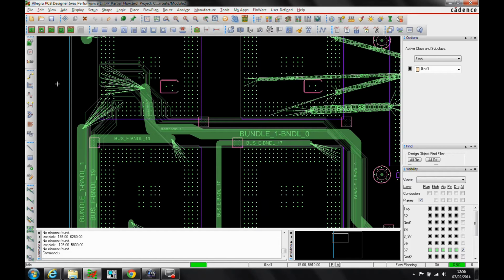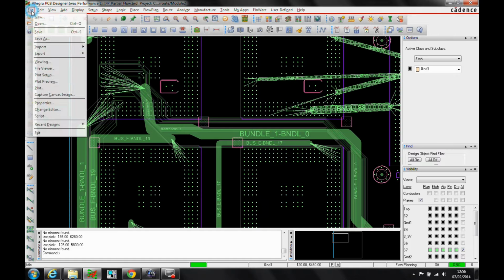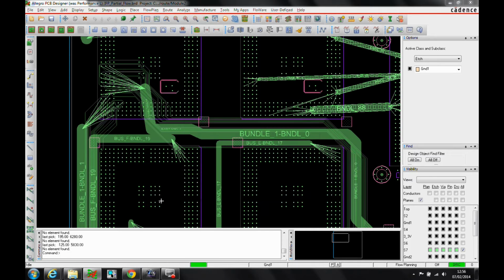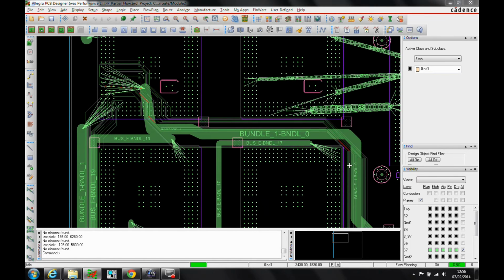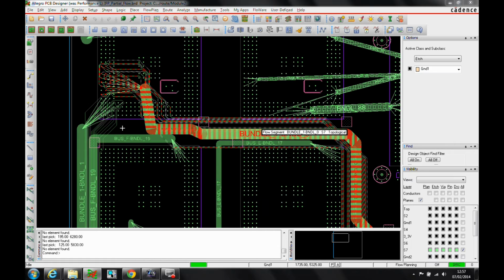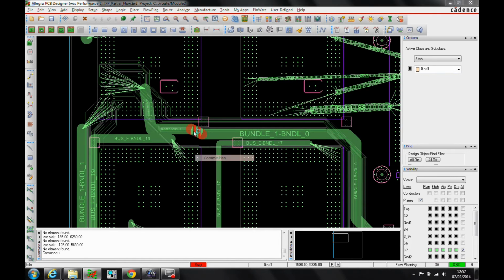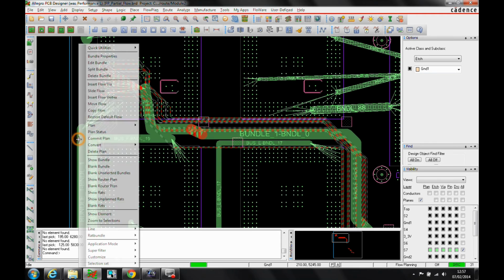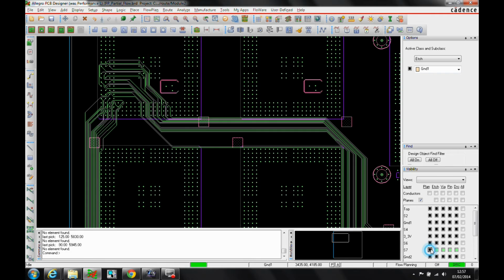Tutorial Allegro Design Planning Commit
Here we explore the Cadence Allegro Design Planning Option in commit mode, video 3 of 3. Cadence PCB Suite prices start from £499 + VAT for a 1 year rental of Standard